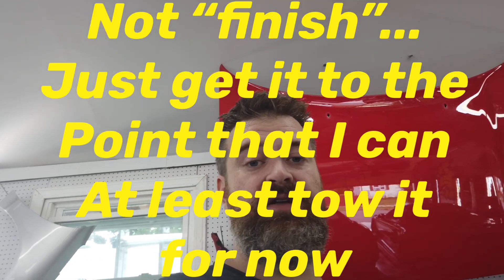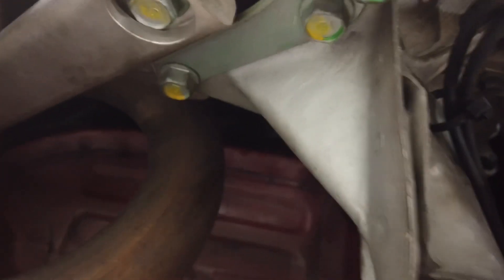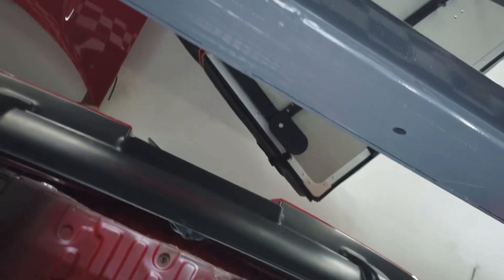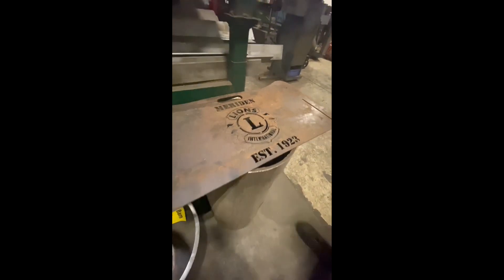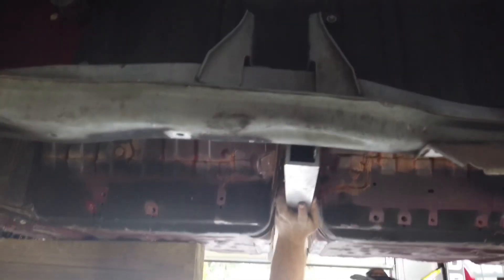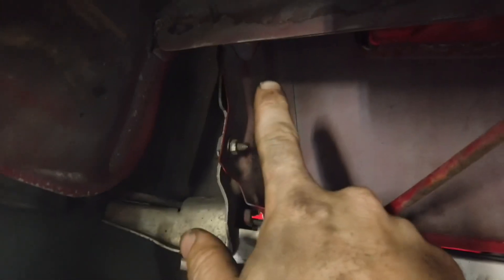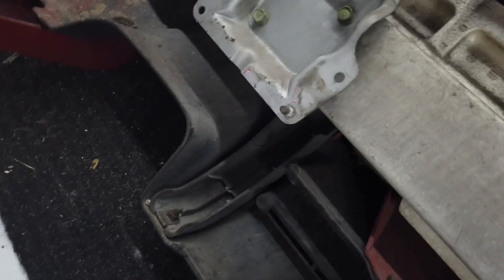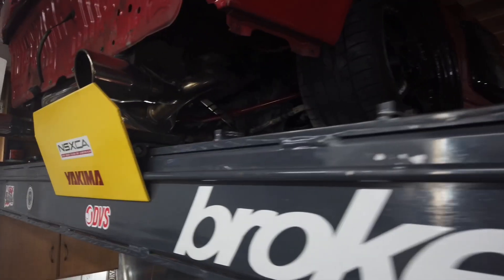NSX Trailer Build (Hitch)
In this video I demonstrate some minor DIY fabrication on my Acura NSX trailer project. I'll also be giving away a leencustom pin of my car. I hope you enjoy following along with my build which brings me one step closer to my cross country camping road trip with my dog Cassius in my dream car.

Thumbnail by @szafiasty